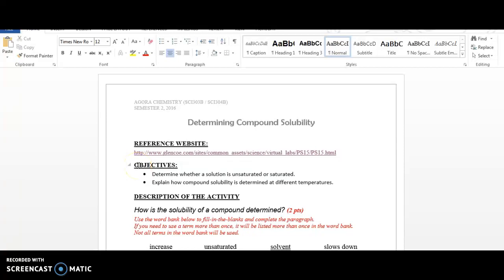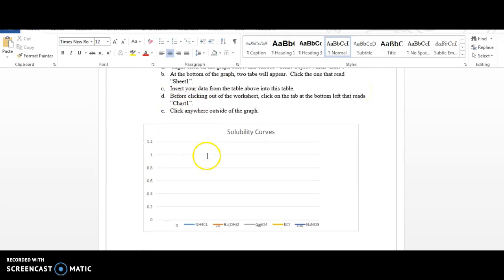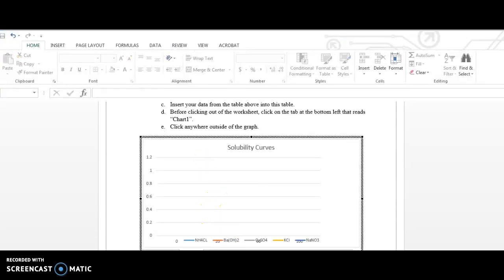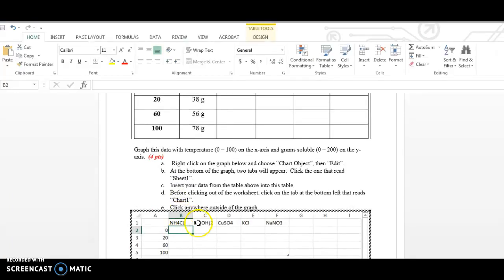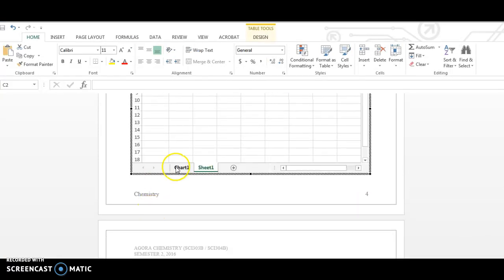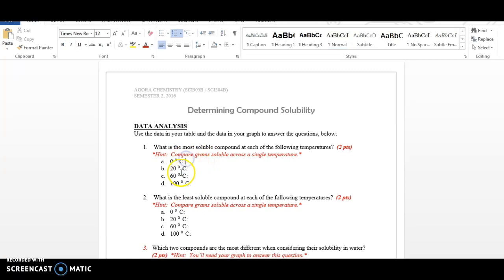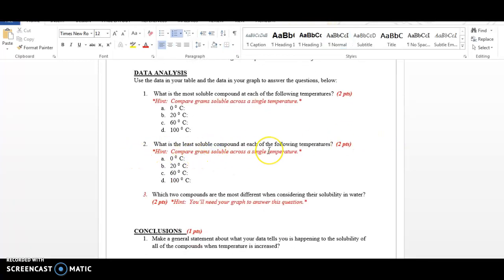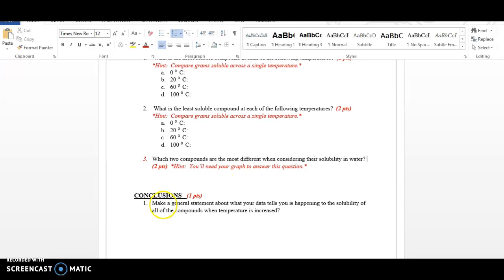2.03 Solubility Lab Instructions Part 2